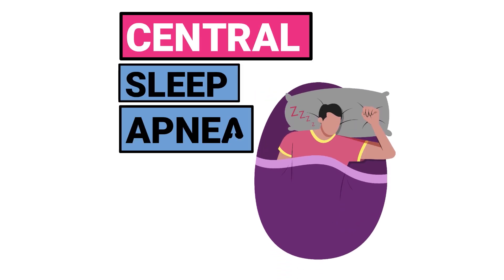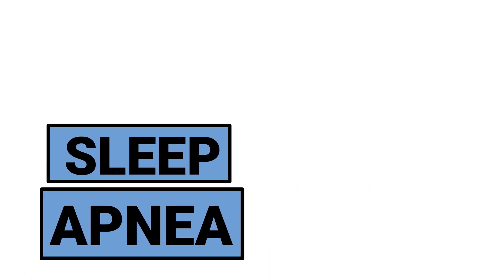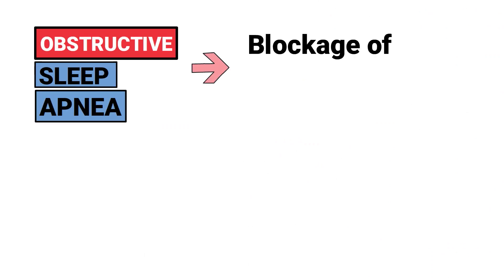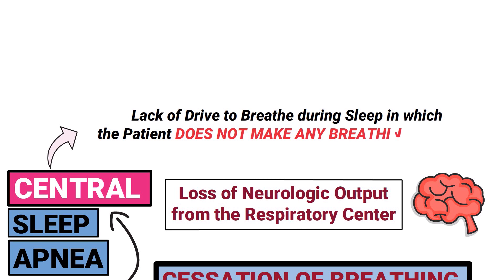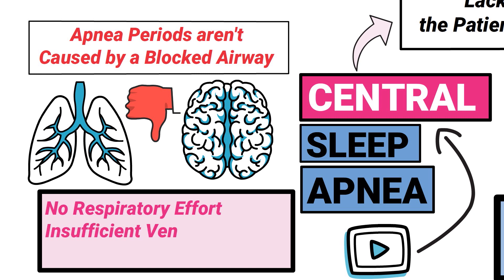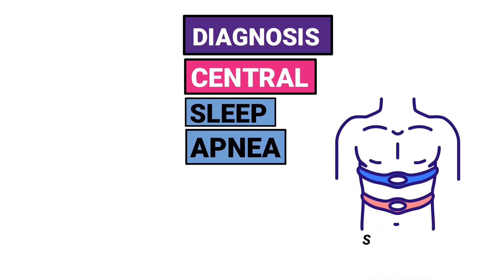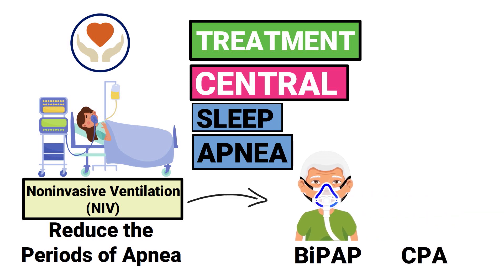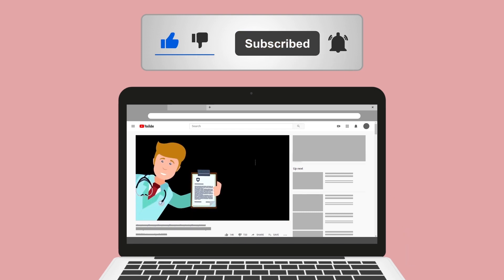Central Sleep Apnea (Medical Definition) | Quick Explainer Video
What is Central Sleep Apnea? This video covers the medical definition and provides a brief overview of this topic.

➡️ Sleep Apnea Definition
Sleep apnea is a disorder characterized by repeated episodes without breathing while asleep that last for at least 10 seconds or longer. It has been estimated to affect around 25% of the population between the ages of 30 and 70 years old.

➡️ There are two types of sleep apnea:
1. Obstructive sleep apnea
2. Central sleep apnea

Obstructive sleep apnea is the most common type which occurs due to a blockage of the upper airway and is often related to obesity.

➡️ Central Sleep Apnea
Central sleep apnea occurs due to a loss of neurologic output from the respiratory center in the brain. It is characterized by a lack of drive to breathe during sleep in which the patient does not make any breathing efforts. It's different from obstructive sleep apnea because, with that type, breathing efforts are being made by the patient but the airflow is blocked in the back of the throat. In central sleep apnea, the apnea periods aren't caused by a blocked airway. They occur because the portion of the brain that controls breathing isn’t functioning properly. This results in no respiratory effort, insufficient ventilation, and compromised gas exchange.

➡️ Causes of Central Sleep Apnea:
- Stroke
- Muscular dystrophy
- Guillain-Barré
- Amyotrophic lateral sclerosis (ALS)
- Congestive heart failure
- Chronic opiate use
- Congenital abnormalities

➡️ Diagnosis
A diagnosis for central sleep apnea can be made by using a sleep study, also known as polysomnography. It records the patient's brain activity, eye movements, muscle activity, and heart rhythm during sleep.

➡️ Treatment
The treatment for central sleep apnea involves caring for any underlying issue that may be causing the condition. Noninvasive ventilation (NIV) machines can be used while the patient is sleeping in order to reduce the periods of apnea. This includes both BiPAP and CPAP devices. Supplemental oxygen may be indicated.

⏰TIMESTAMPS
0:00 - Intro
0:26 - Sleep Apnea
0:54 - Central Sleep Apnea
1:04 - Causes of Obstructive Sleep Apnea
2:16 - Diagnosis
2:31 - Treatment